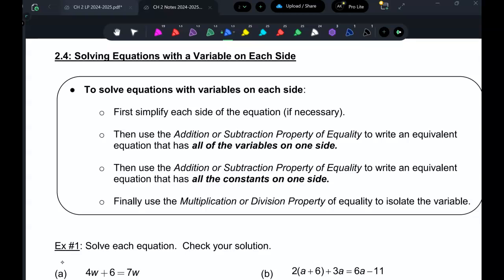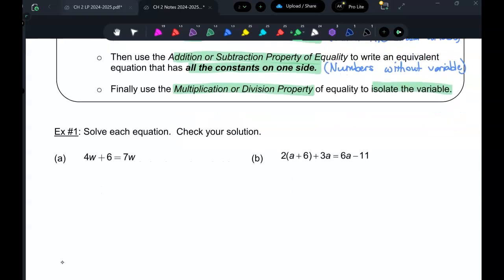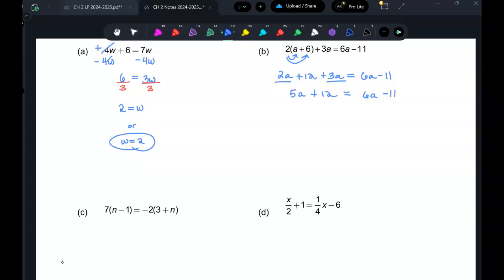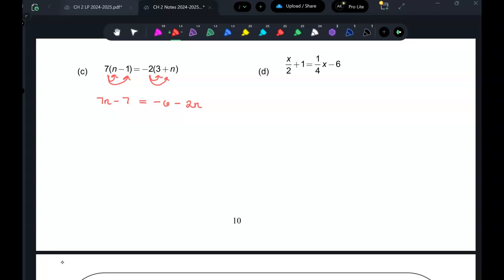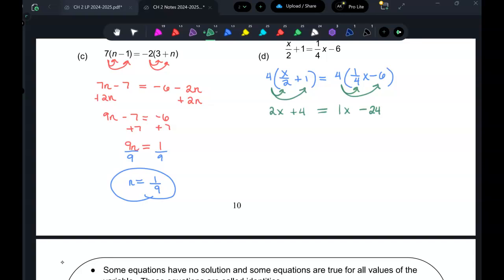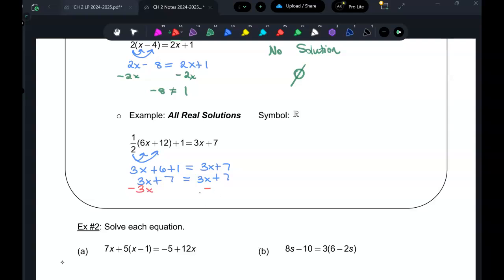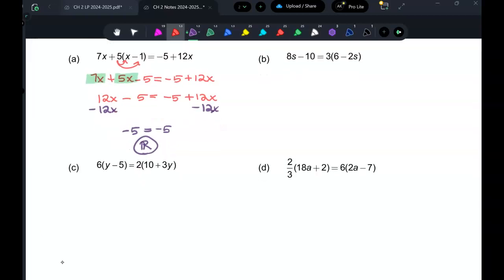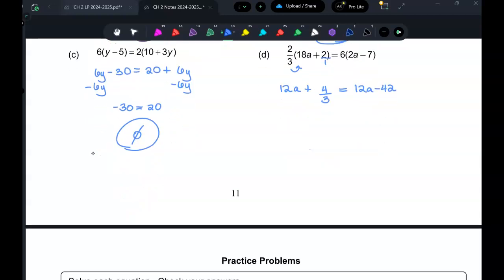Alg 1A - Lesson 2.4 (PART 1)